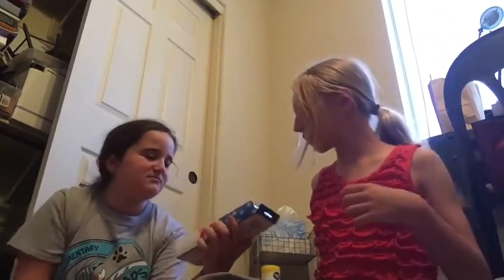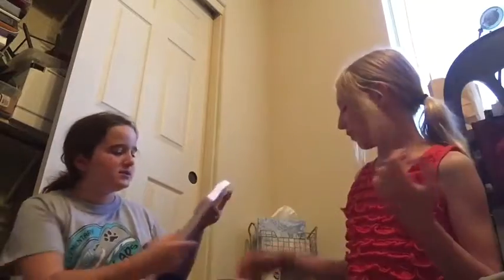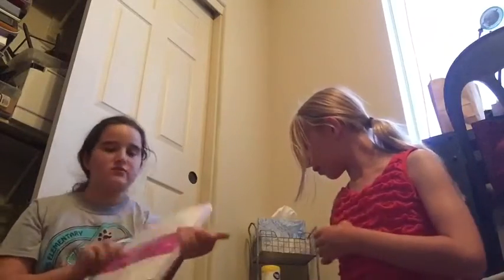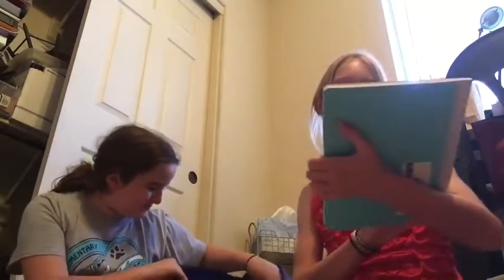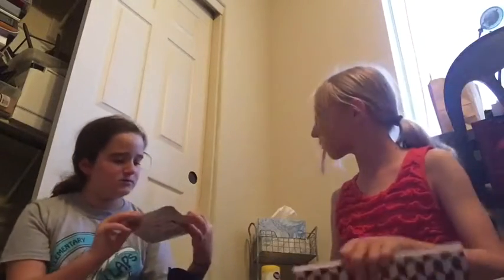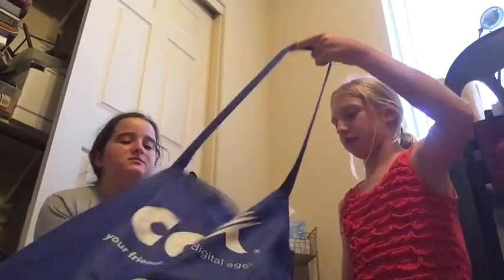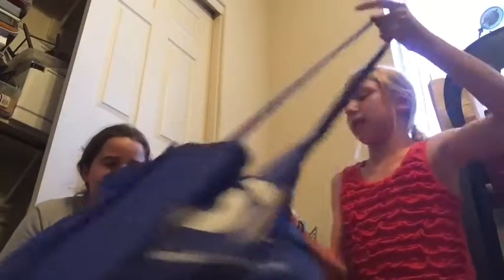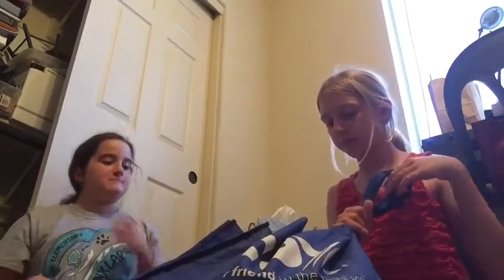Back to school haul